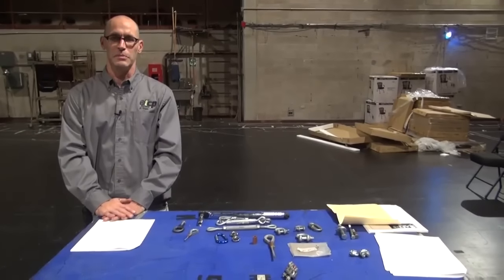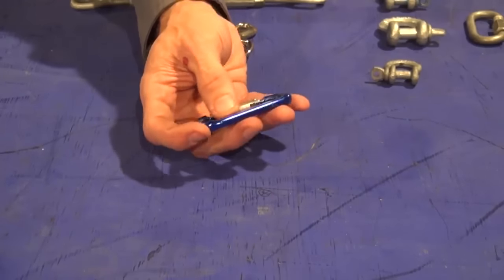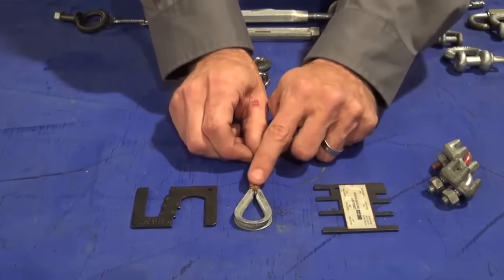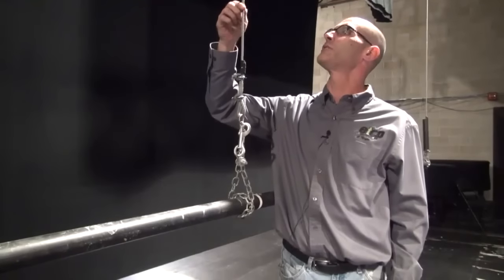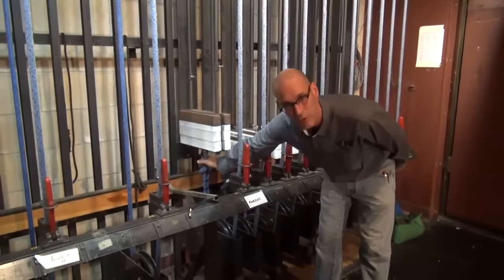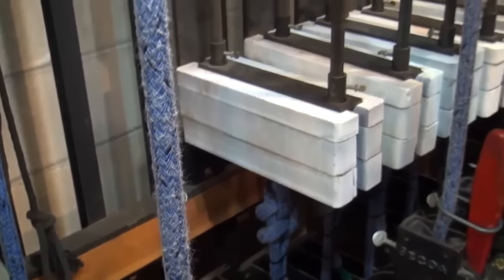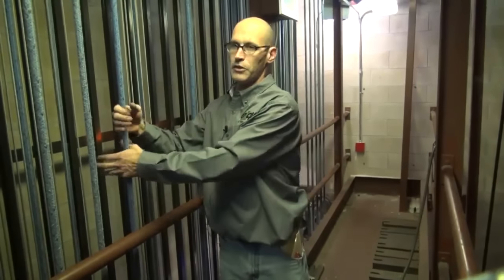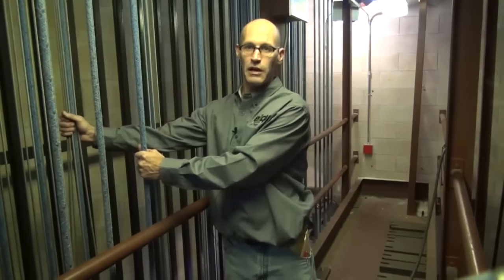Counterweight Fly System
Counterweight Fly System training.